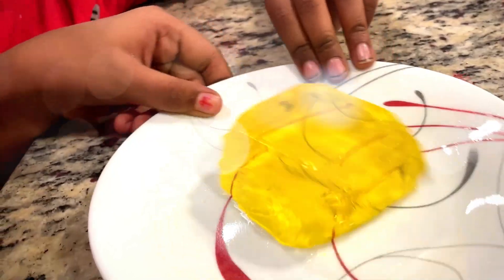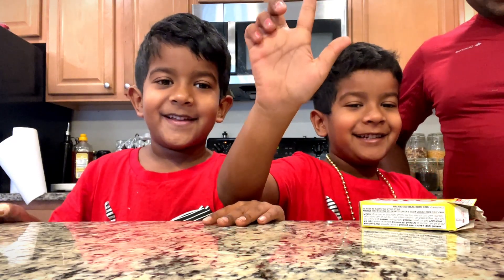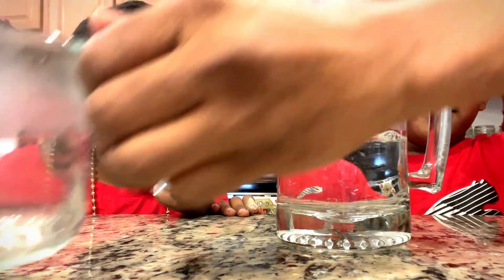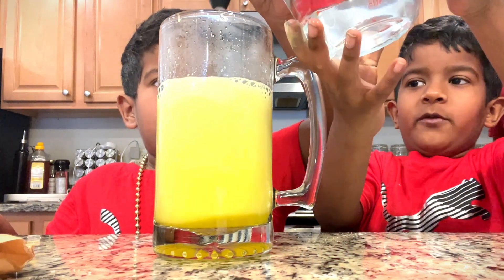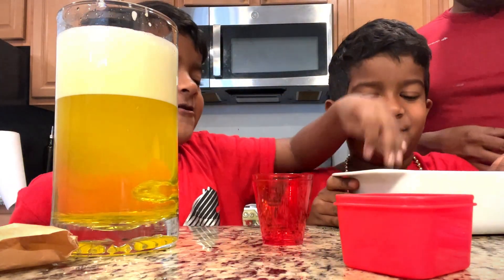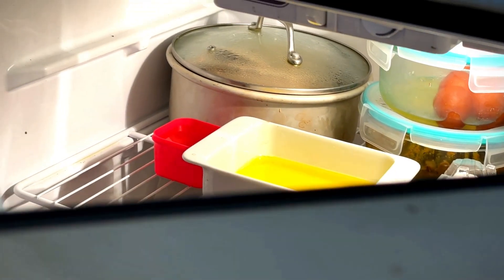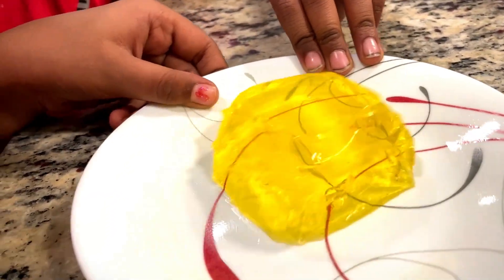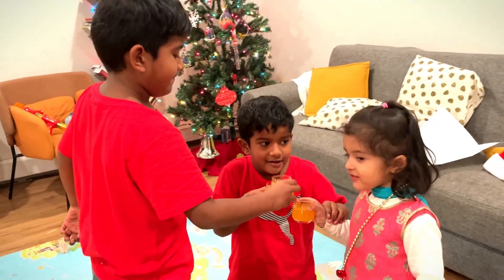How To Make Perfect JELLO at HOME I KIDS LEARNING LAB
SCIENCE BEHIND THE SCENE

Thanks
KLL Family